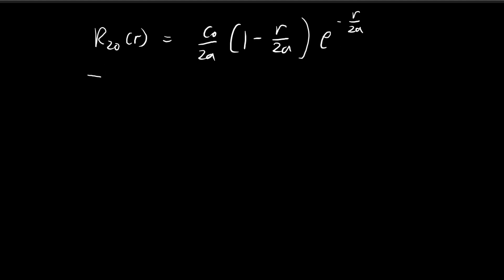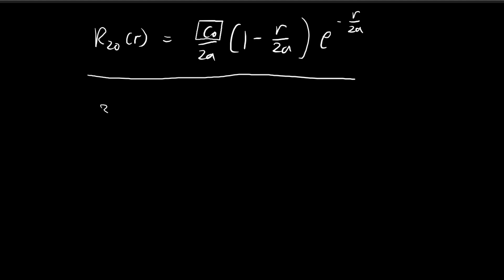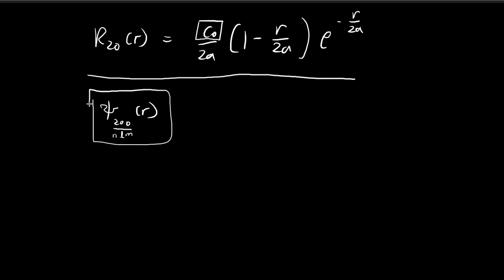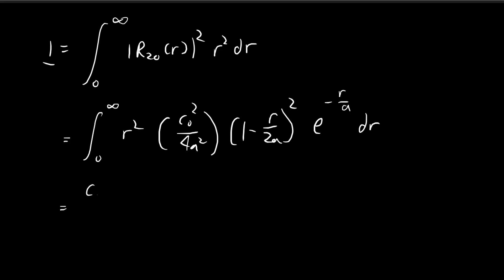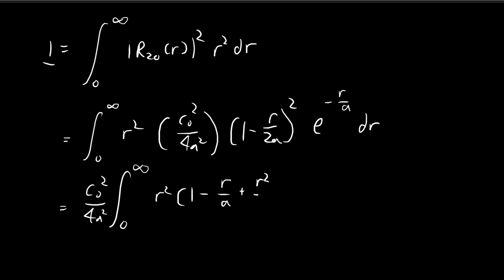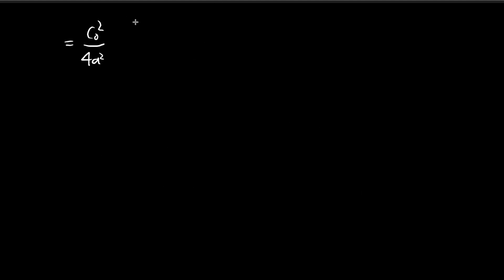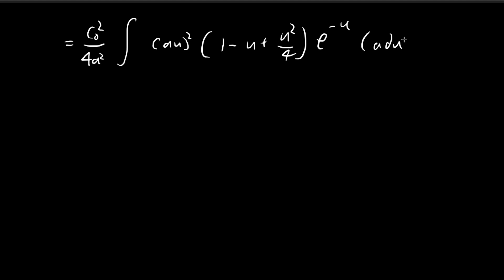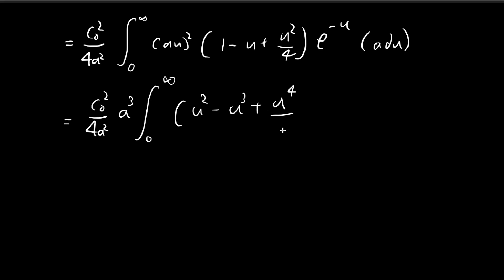Problem 4.11a | Introduction to Quantum Mechanics (Griffiths)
Constructing ψ(n = 2, l = 0, m = 0). Halfway in the video I invoke the Gamma function to evaluate the integrals. If you're unsure where the factorial formula comes from, you can first use integration by parts to prove that the integral definition implies that Γ(z + 1) = zΓ(z). You can also show that Γ(1) = 1 easily by simply substituting z = 1 into the integral formula and solving it. Based on these two results, it is then possible to deduce that Γ(n) = (n - 1)! if n is an integer.